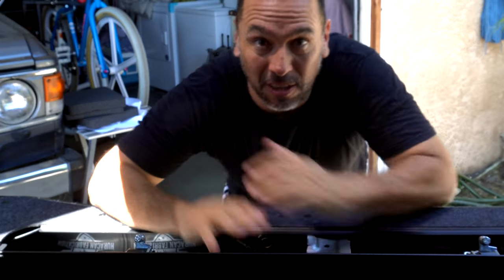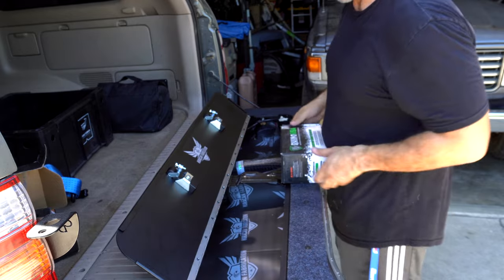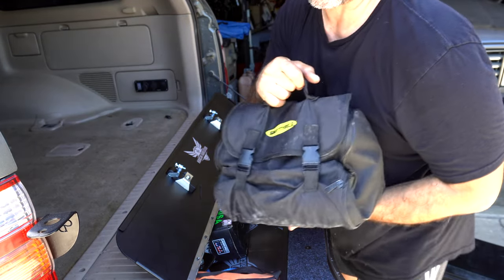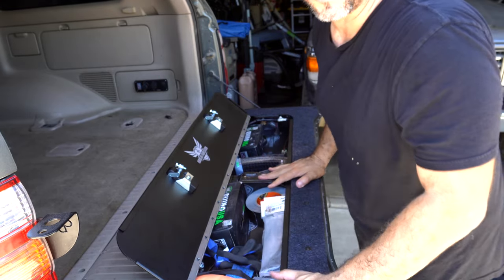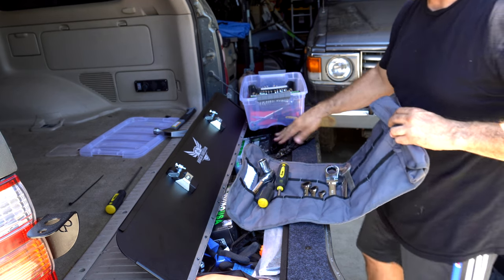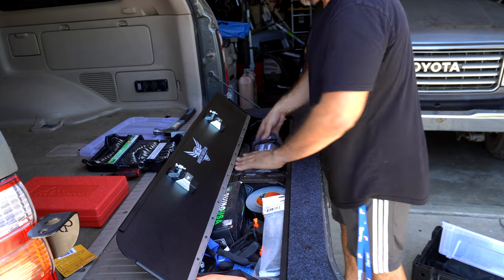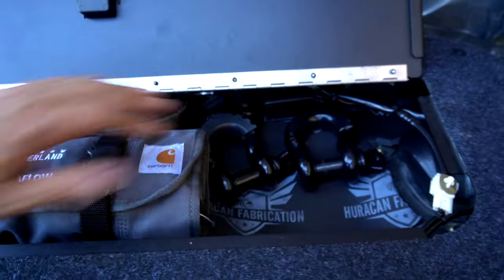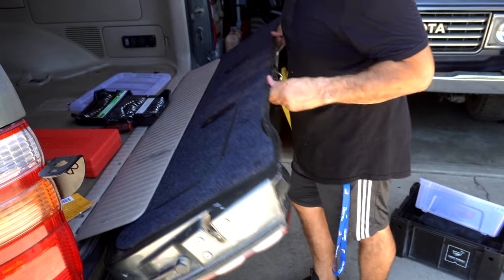What I Store Inside My Huracan Fabrication Tailgate Storage. LandCruiser100 Series 4K